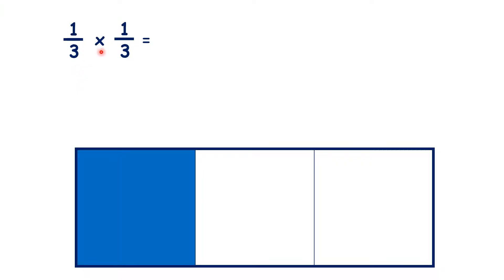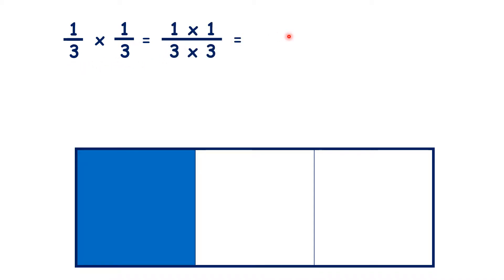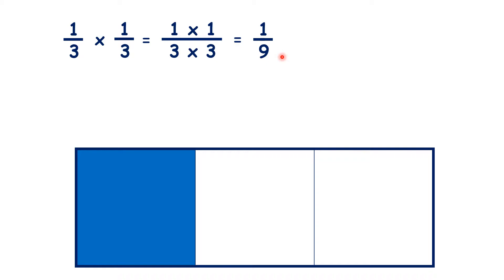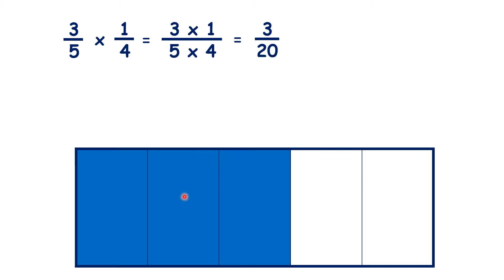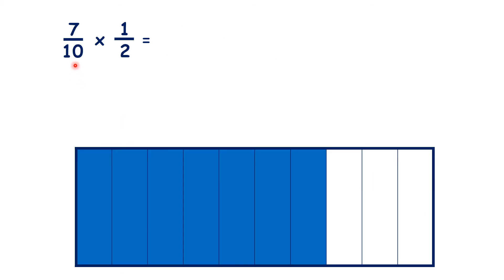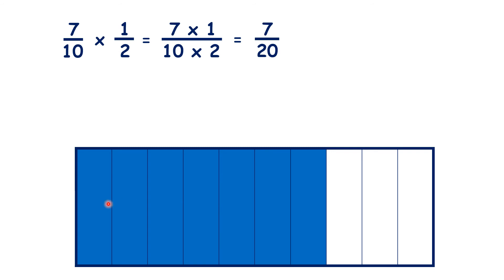Multiply by a unit fraction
What is 1 third times 1 third? Well, multiplying fractions is easy: []we just multiply the numerators, and multiply the denominators, []so our answer is 1 ninth, because 1 times 1 is 1 and 3 times 3 is 9. And the reason why we do that is because, with fractions, times and ‘of’ mean the same thing, so if we have 1 third times 1 third, []we’re really finding 1 third of 1 third, so that’s 1 ninth.[]
Now, for 3 fifths times 1 quarter, we do the same thing, []so if we multiply our numerators and multiply our denominators, []we get our answer, 3 twentieths. So if we start with 3 fifths, and we’re multiplying by a quarter, []we’re really splitting each of those fifths into quarters, we’re really dividing by 4, and that gives us 3 twentieths.[]
So what is 7 tenths times 1 half? []We’re multiplying our numerators, then multiplying our denominators, []so we have 7 twentieths, because if we start with 7 tenths, multiplying by a half is the same as finding half of something, []so we’re dividing each of those 7 tenths in half, giving us 7 twentieths as our answer.